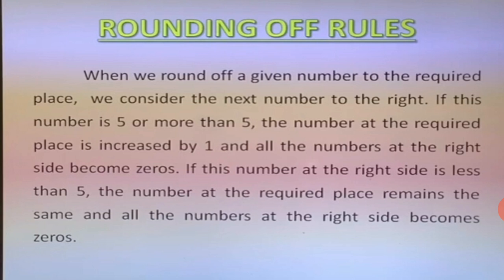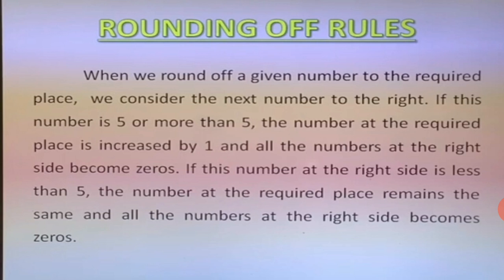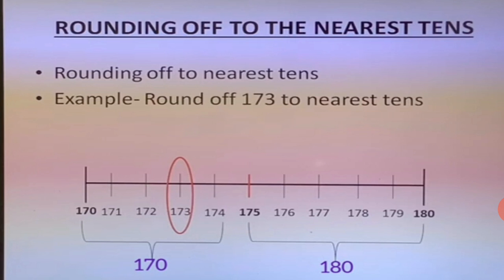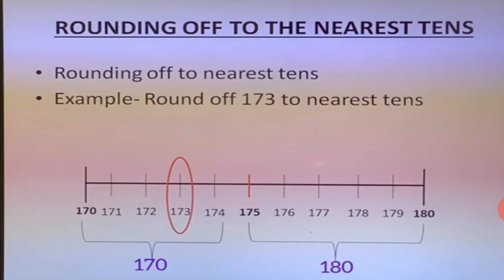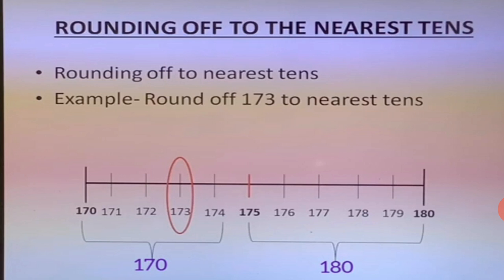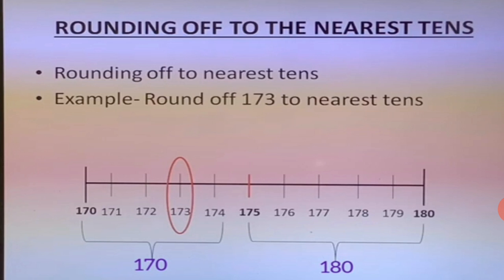Class- V, Subject- Maths, Topic- Estimation, Part- 1, Rawal Convent School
Rawal Online Classes Class- V, Subject- Maths, Topic- Estimation, Part- 1, Rawal Convent School